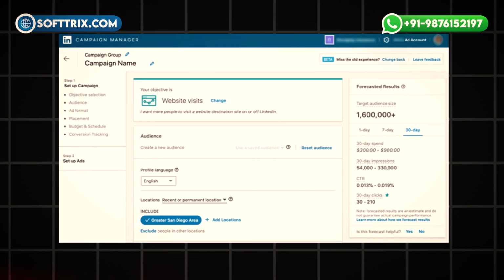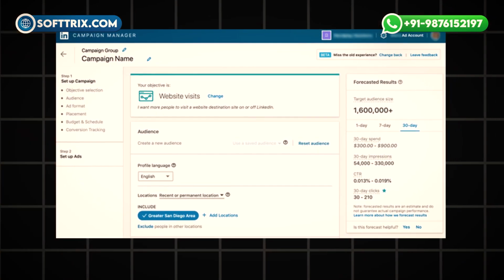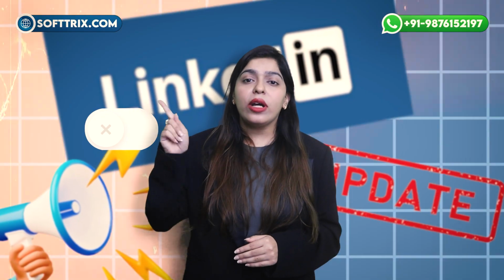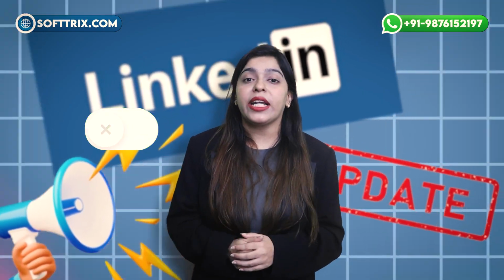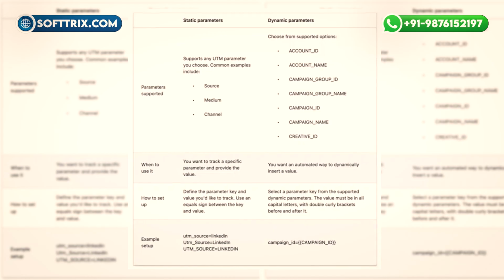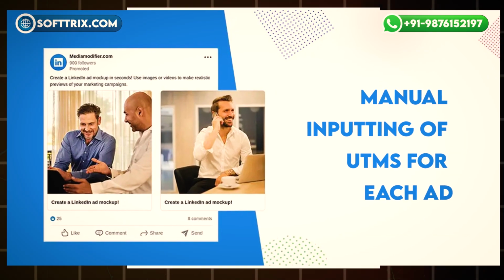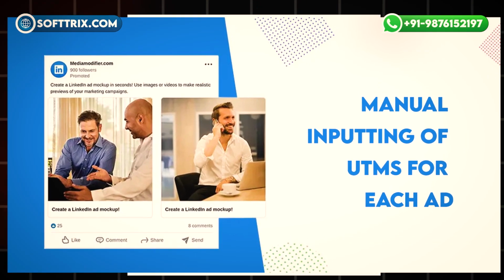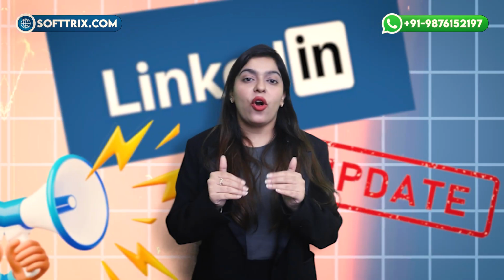LinkedIn Ads Launches Dynamic UTMs For Campaign Tracking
Learn about the latest update from LinkedIn Ads 🔍 – Dynamic UTMs For Campaign Tracking 📊. This new feature will help you track your campaigns more effectively ✅ and optimize your advertising strategy on LinkedIn 💼🚀. Need Help?

Today, we've got some exciting news to share with all you digital marketers out there. LinkedIn Ads has just rolled out a new feature that's going to make tracking your campaign performance even easier and more dynamic. That's right, they've introduced dynamic UTMs for campaign tracking! 🎉

If you're using LinkedIn Ads to promote your business or products, this update is going to be a game-changer for you. So, let's not waste any time and jump right into it!"

"First things first, let's understand what exactly dynamic UTMs are and why they're important for your ad campaigns."

"Dynamic UTMs, or Urchin Tracking Modules, are essentially tags that you can add to your URLs to track various elements of your marketing campaigns. This includes things like the source, medium, campaign name, and more. By adding these tags to your URLs, you can track exactly where your traffic is coming from and how effective your marketing efforts are." 📊

"Now, here's where LinkedIn's latest update comes into play. Previously, setting up UTMs for your LinkedIn ad campaigns required manual input for each individual ad. This could be time-consuming and prone to errors, especially if you're running multiple ads simultaneously."

"But now, with dynamic UTMs, LinkedIn automates this process for you, making it easier than ever to track your campaign performance. Let me show you how it works."

"When you're setting up a new ad campaign on LinkedIn, you'll notice a new option for dynamic UTMs. Simply toggle this on, and LinkedIn will automatically generate unique UTMs for each of your ads based on the parameters you specify."

This means no more manual inputting of UTMs for each ad - saving you time and reducing the risk of errors in your tracking." ⏱️

"But wait, there's more! Not only does LinkedIn generate these UTMs automatically, but they also make them dynamic. This means that the UTMs will dynamically change based on the content of your ads and the audience they're being shown to.

"For example, if you're running multiple variations of an ad targeting different industries or job titles, LinkedIn will automatically adjust the UTMs to reflect these differences. This level of granularity in tracking allows you to gain deeper insights into which segments of your audience are engaging with your ads the most."

And there you have it, folks - LinkedIn's new dynamic UTMs for campaign tracking. This update is sure to make your life as a marketer a whole lot easier, allowing you to focus on optimizing your campaigns for maximum effectiveness." 💼

"So, what are you waiting for? Log into your LinkedIn Ads account and start taking advantage of dynamic UTMs today. 🚀

*Educational Videos*
How to Link a Shopify Website with Google Ads , GA4 and Google Merchant Center ? | Complete Guide